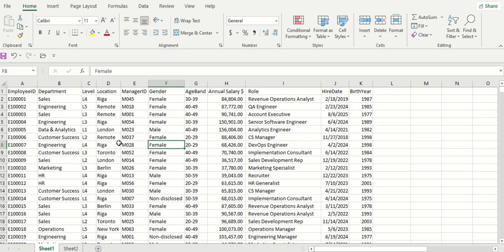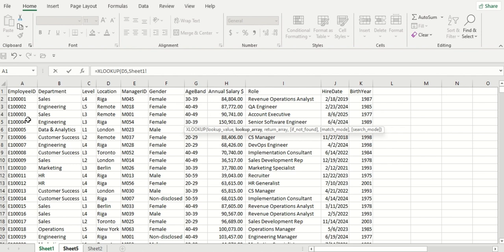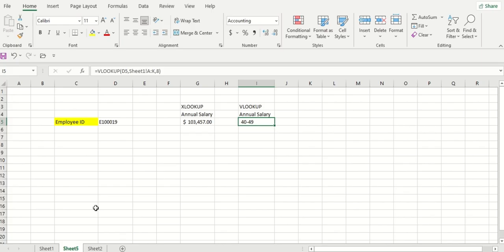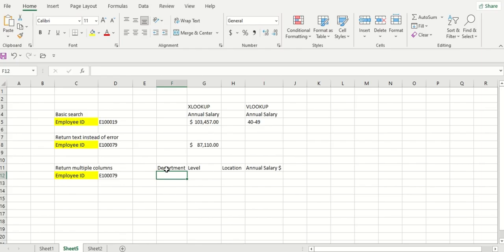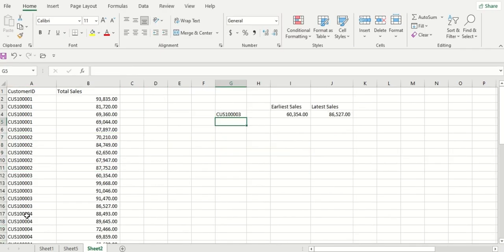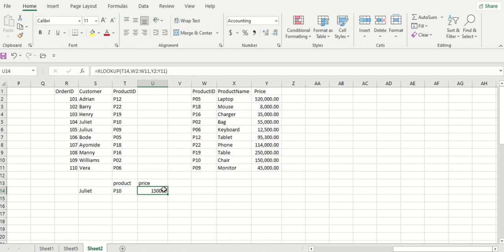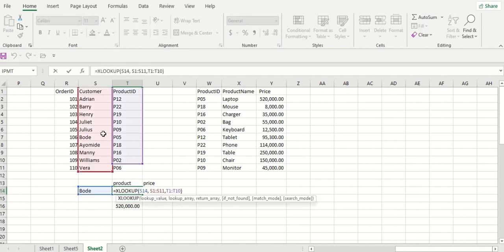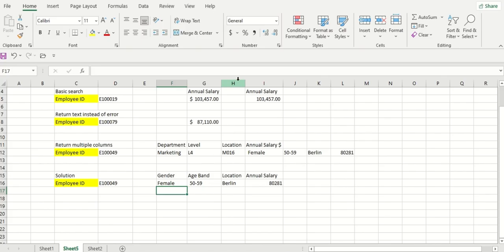Master XLOOKUP in 30 Minutes | Excel XLOOKUP Tutorial for Beginners & Advanced Users (2026)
Learn Excel XLOOKUP from scratch in just 30 minutes!

In this step-by-step Microsoft Excel tutorial, you'll master the powerful XLOOKUP function using real-world examples that are easy to follow. Whether you're a complete beginner or an experienced Excel user, this guide will help you replace VLOOKUP and HLOOKUP with a faster, more flexible solution.

In this tutorial, you'll learn:

✔ What XLOOKUP is and why it's better than VLOOKUP
✔ XLOOKUP syntax explained simply
✔ Exact Match and Approximate Match
✔ Search from top or bottom
✔ Return multiple columns with one formula
✔ Handle errors with "Not Found"
✔ Pro tips to write better Excel formulas

By the end of this video, you'll confidently use XLOOKUP in your daily work, reports, dashboards, and data analysis projects.

Link to Download the dataset is in the comment section